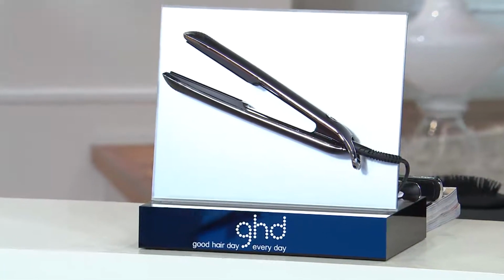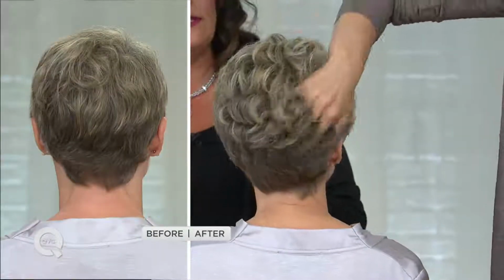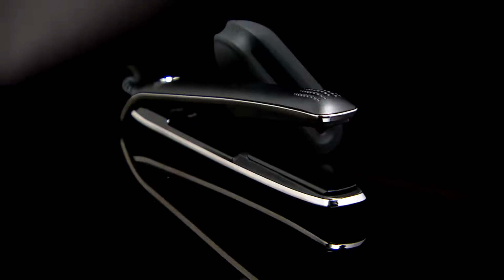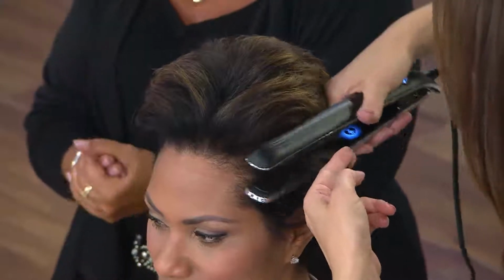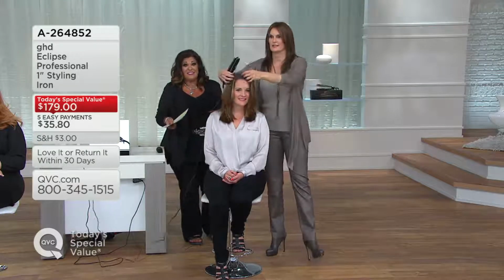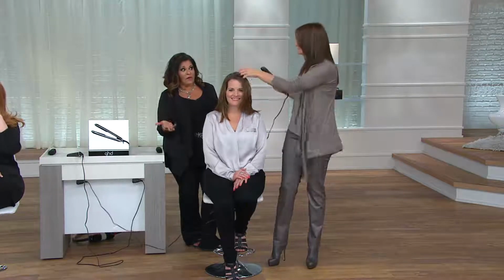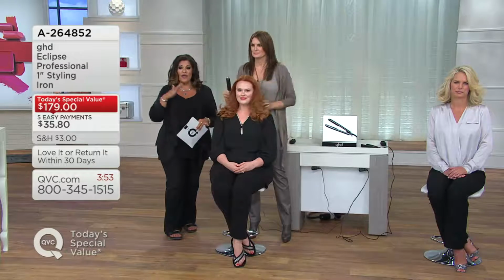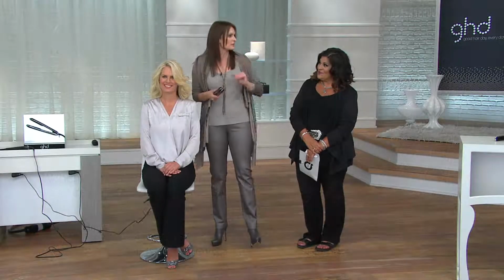ghd Eclipse Professional 1" Styling Iron with Antonella Nester